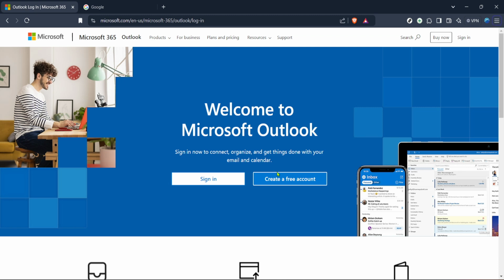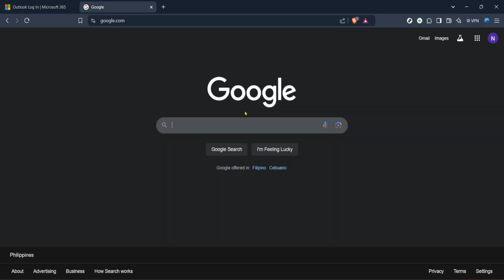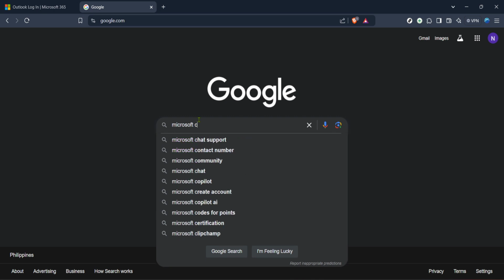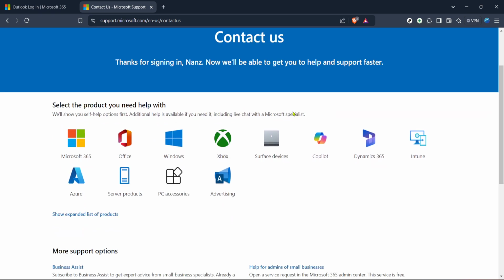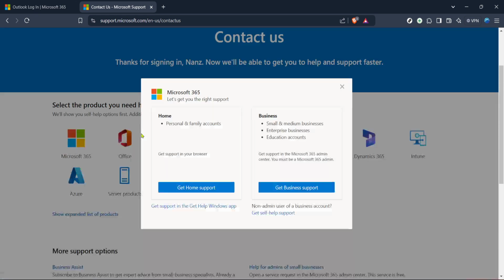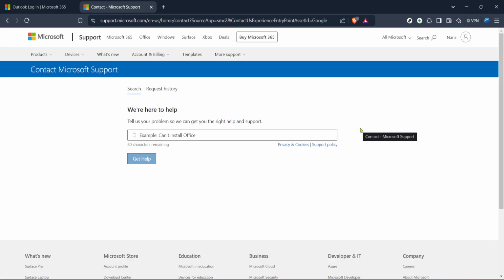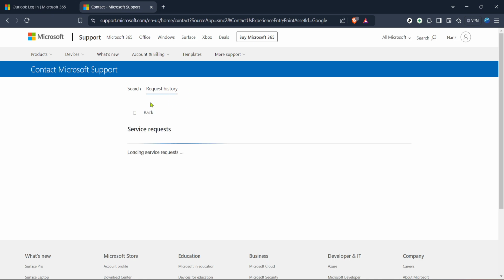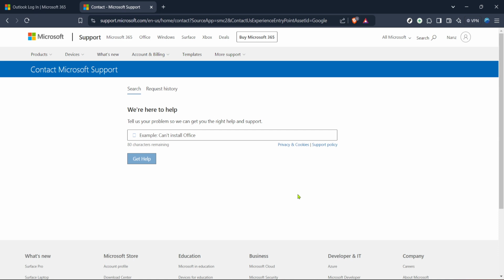How to Contact Hotmail (Full 2025 Guide)